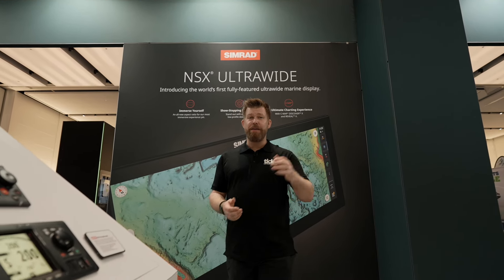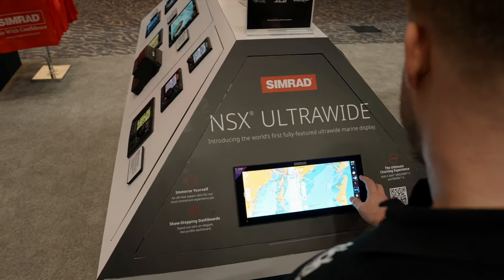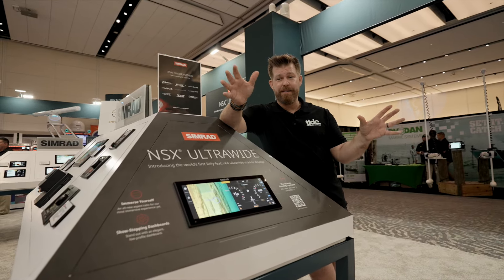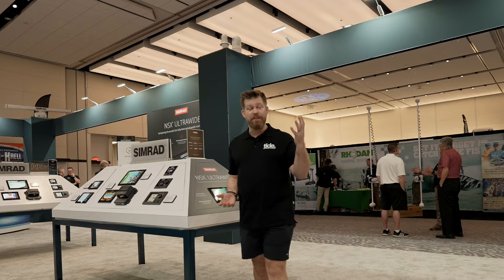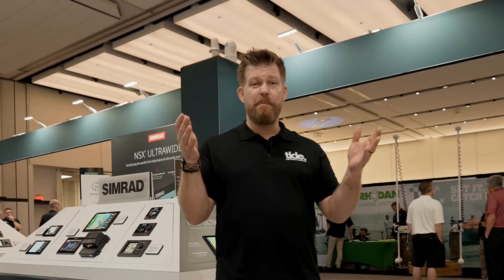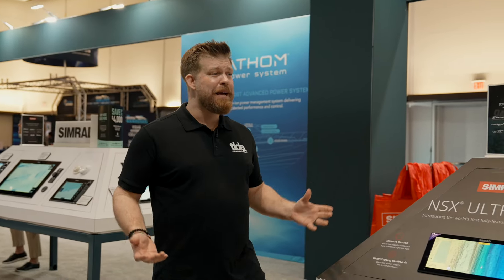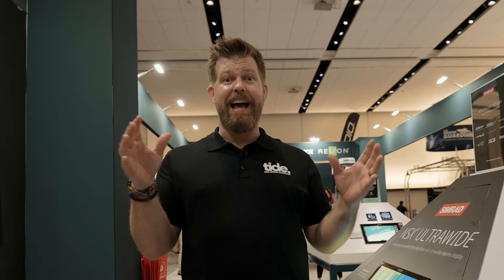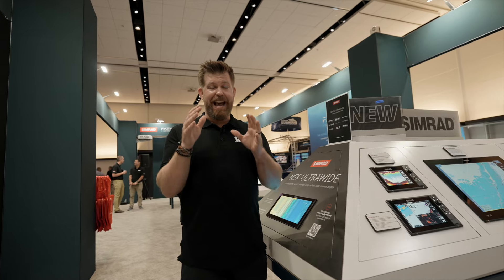Simrad® | NSX® ULTRAWIDE